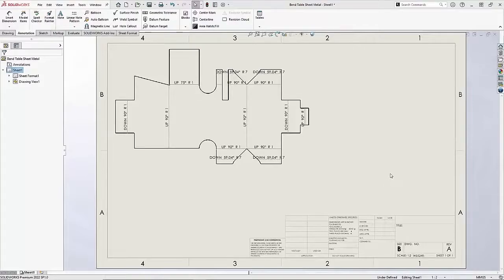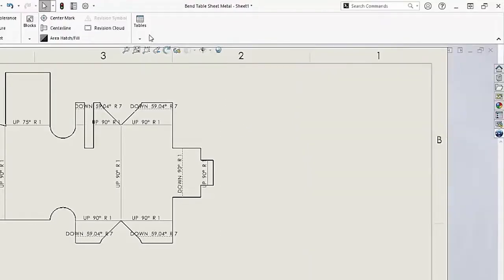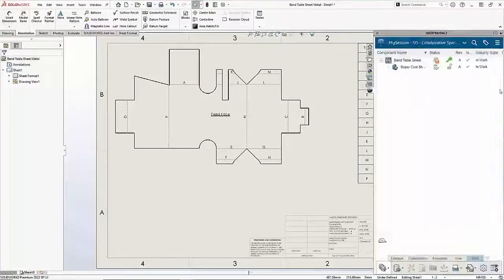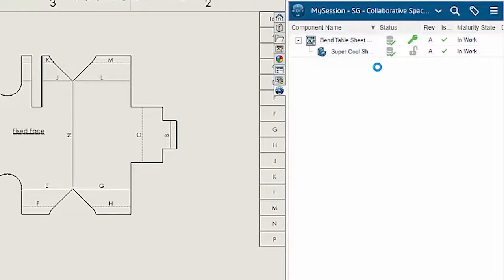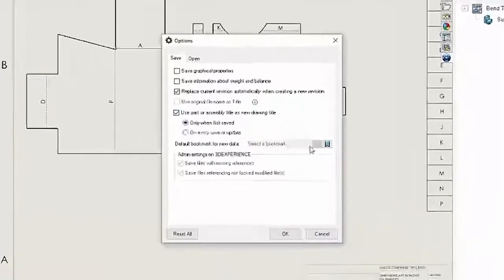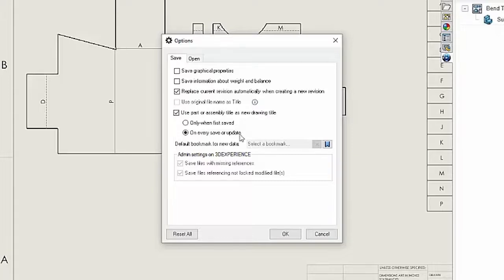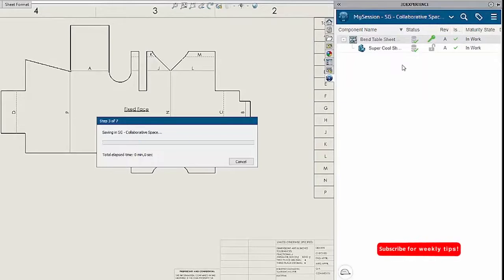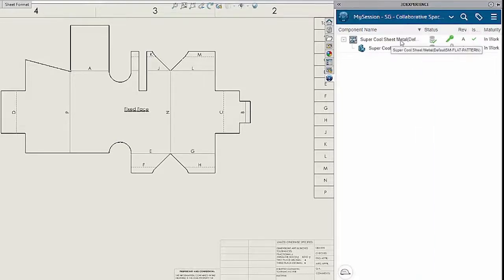Enhancements to How SOLIDWORKS Drawings Matches Part and Assembly Titles in 2022 FD03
The release of SOLIDWORKS 2022 FD03 has brought about a ton of great changes and enhancements to the roles and apps that we love to use on the 3DEXPERIENCE platform. To me, some of the great enhancements are happening to the collaborative designer, and here, I want to cover one of the enhancements so that you can create a more efficient environment when working in SOLIDWORKS and the 3DEXPERIENCE platform.